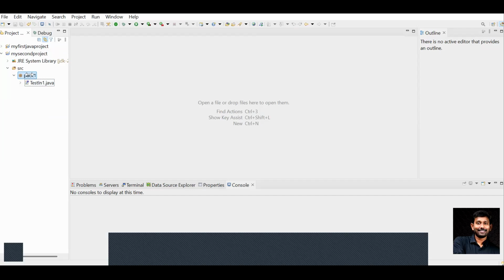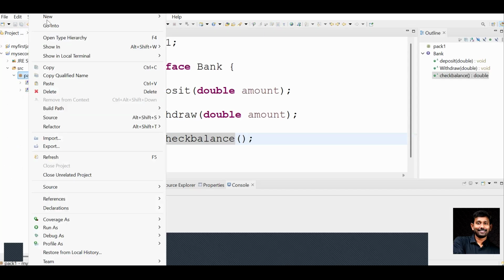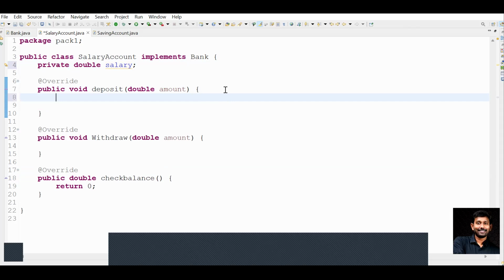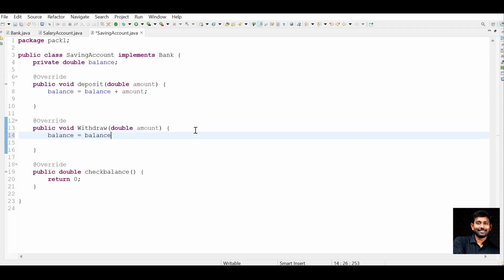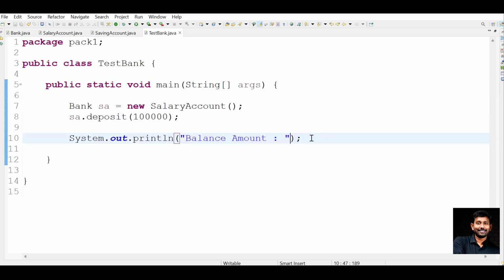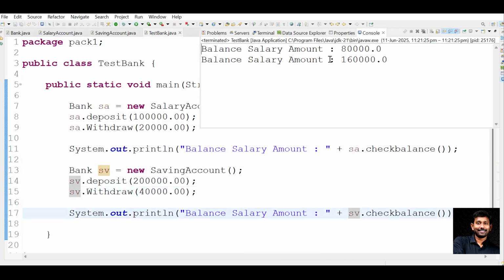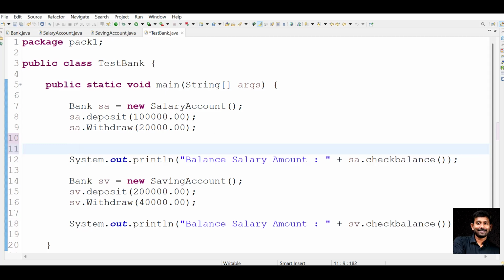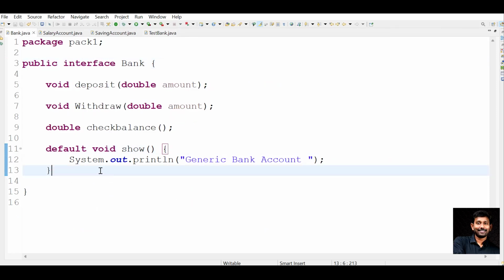#04 | Java 8 features | Default method Real-time Example Programming | Vcube | Srikanth Sir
Java is simple in Vcube.